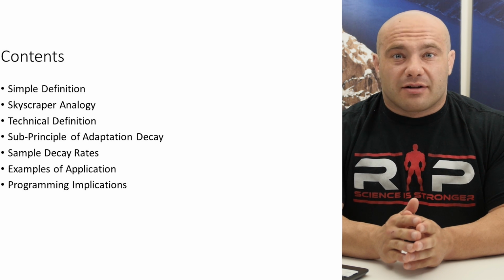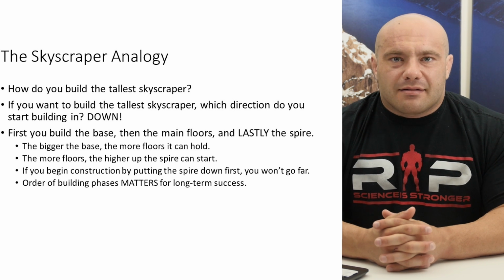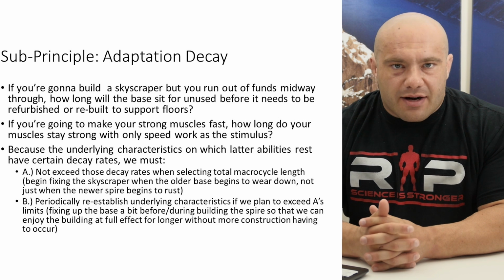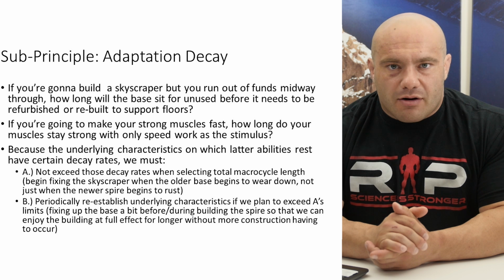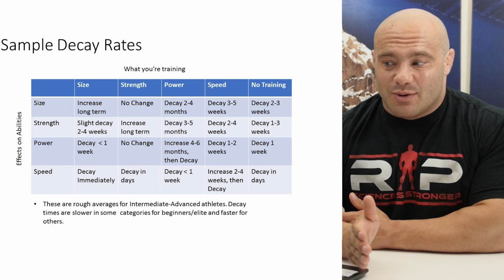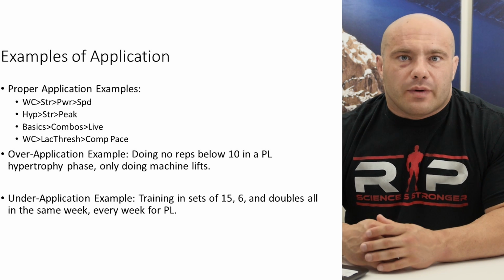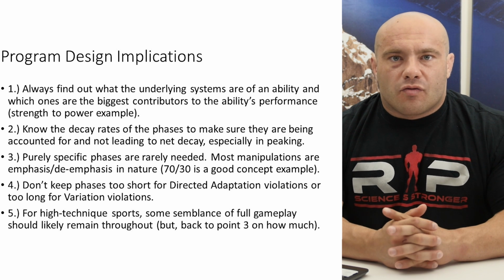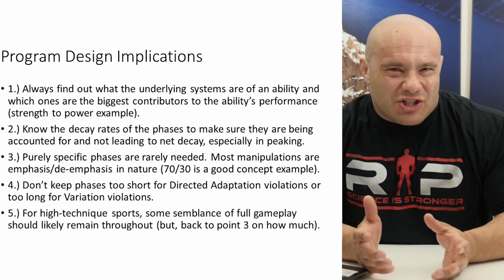Training Principles Lecture 7- Phase Potentiation with Dr. Mike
In advanced training, one phase of training builds on another, and the next builds on the former, etc. VERY in-depth discussion of this principle in this video lecture.

* These lectures are a free sample of what can be found on our subscription site, RP+.  We currently have no plans of instituting RPU*

RP+ Benefits
Be part of a growing community
Connect with other athletes
Access advanced material not seen anywhere else
Answers to your RP template questions - from an RP team member
Dedicated staff will help you answer any questions you have short of writing you a plan
Weekly Live Interactive Webinar
Weekly Video
Strength training forum
Crossfit training forum
Physique training forum - organized by gender
Diet Q+A forum - beginner & advanced questions
No more confusion, no more having to question the source of the advice, just straight to the point answers
Exclusive alerts about new releases and featured product discounts